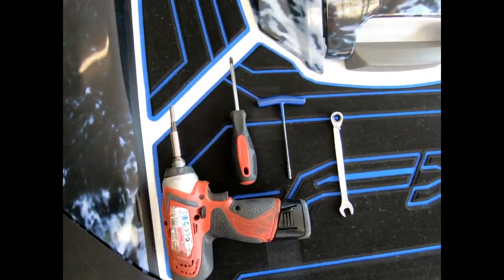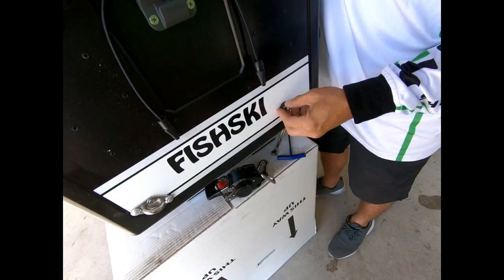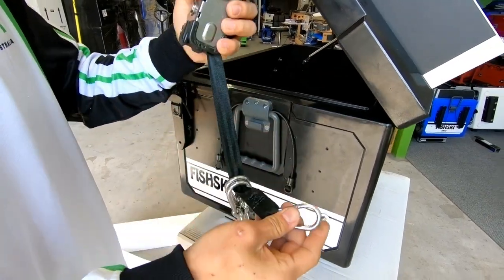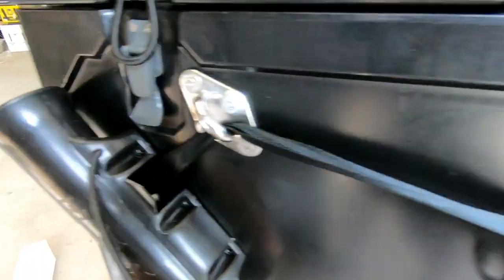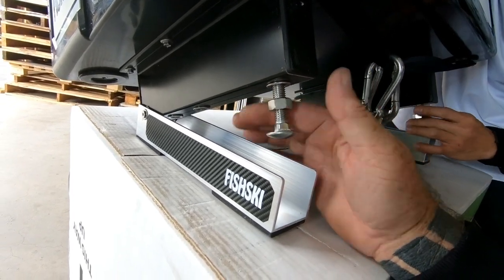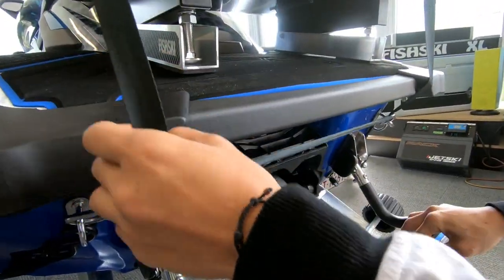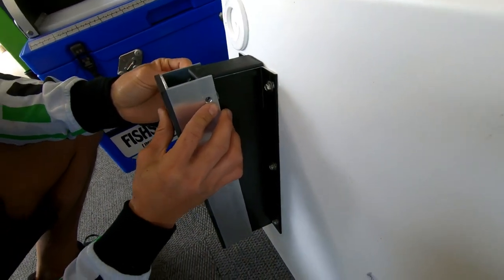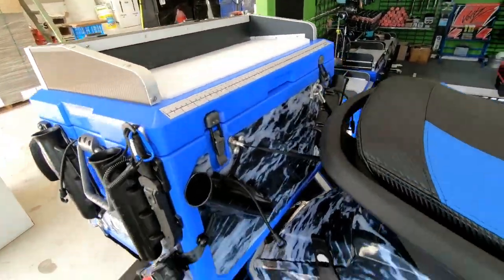Ratchet strap instalation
the full ratchet strap instalation clip with the load spreading legs as well